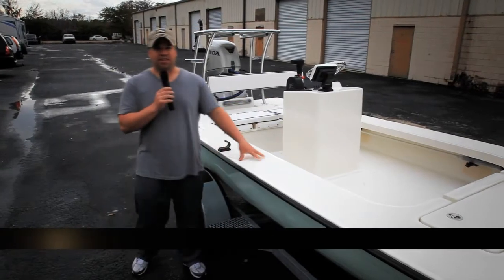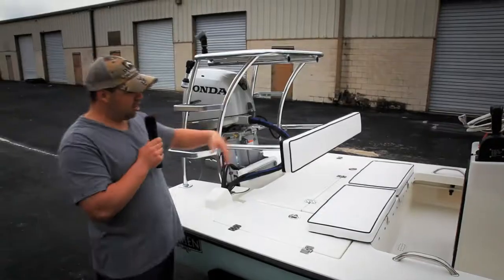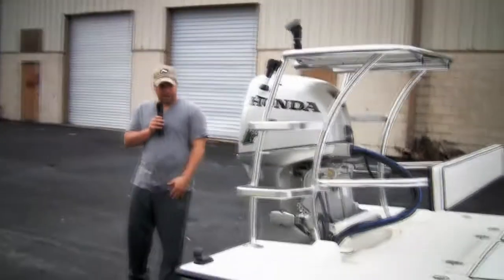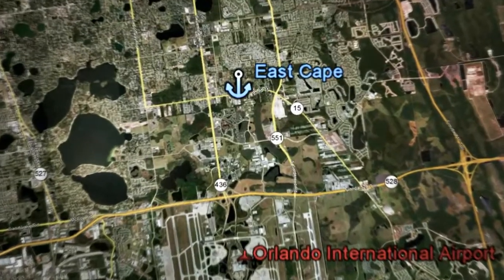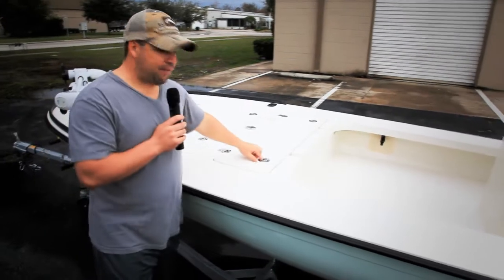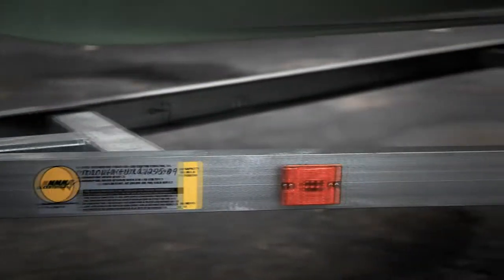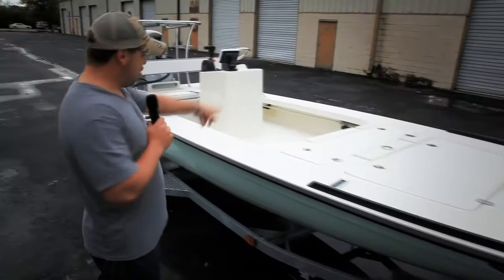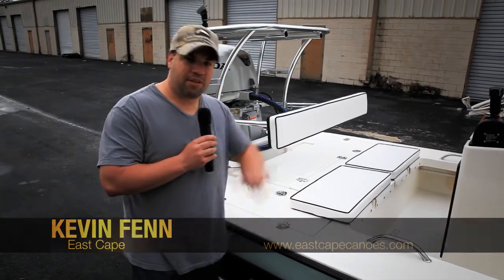Simple Center Console Lostmen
Here's a really simple Lostmen with a few custom touches.